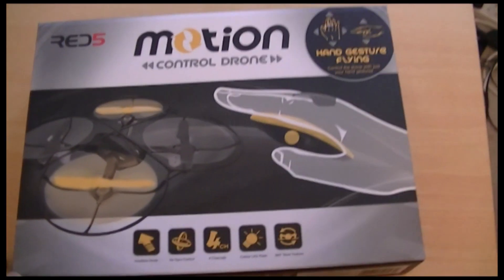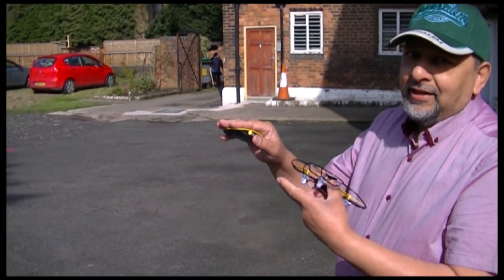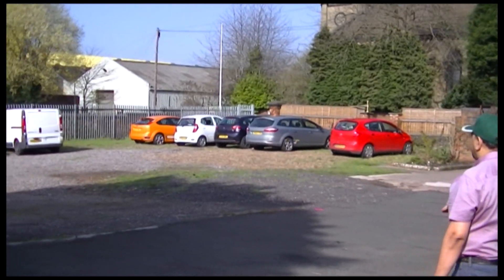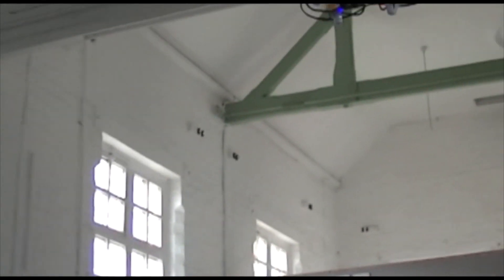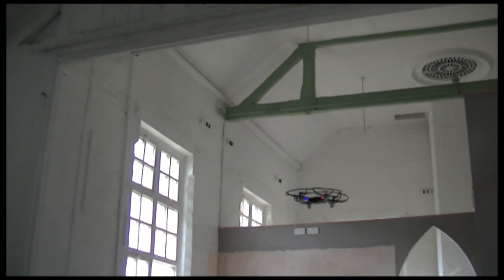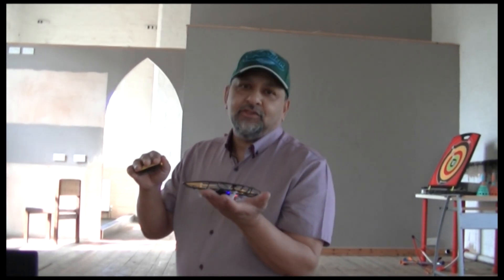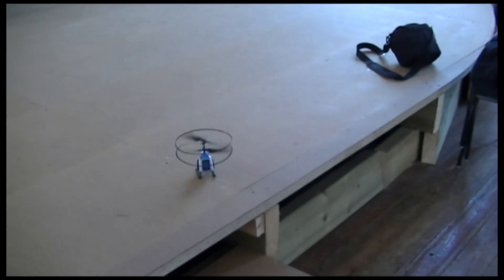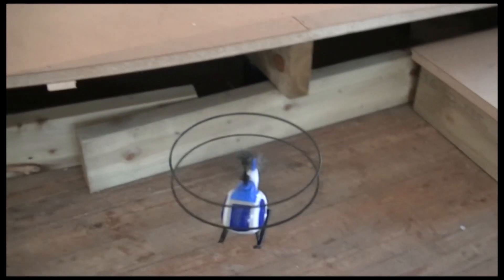#51. Motion Control Drone.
I Think this machine fly’s very well. What I like about it is that I can fly it in my home (this video was not taken in my home).